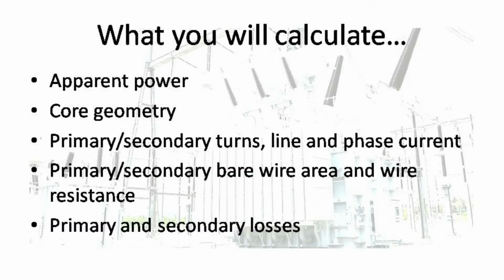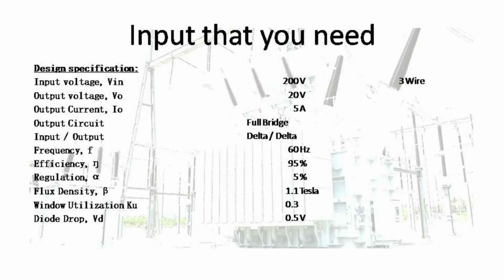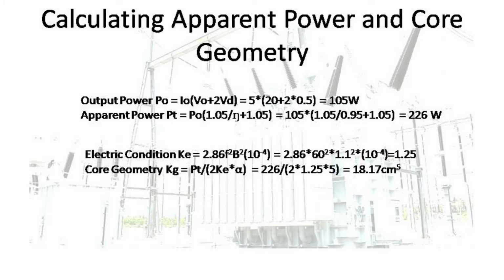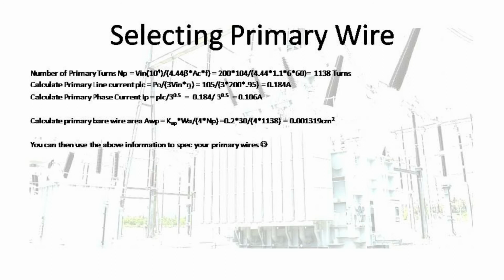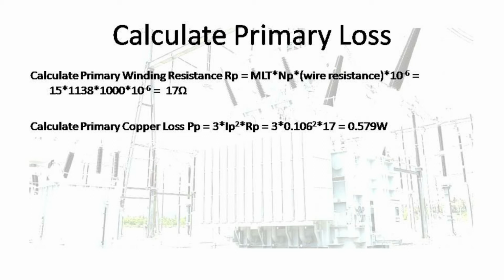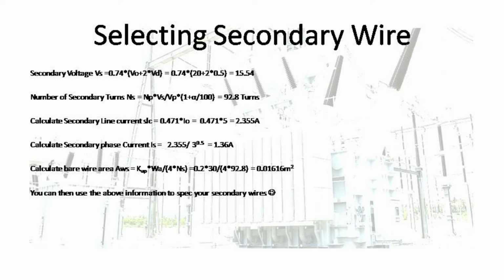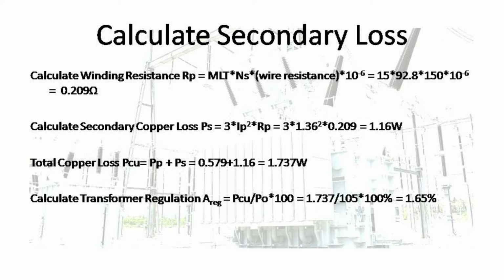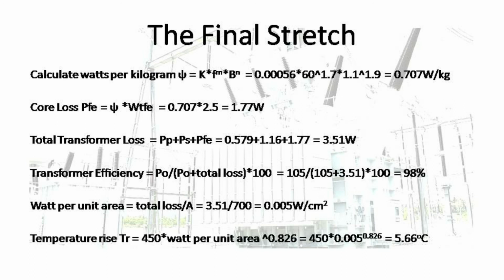The Ultimate Guide To Three Phase Transformer Calculations That You Need To Design A Transformer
Welcome to the Electrical Engineering Bootcamp. In this video I am going tgo over how to do calculations for your three phase electrical transformer design within 30 Minutes.

Check out my courses in Udemy to gain fundamental knowledge in Electrical Transformers and kickstart your career!

Send me a link to your profile at the following address and I will send you a personal invite to connect: